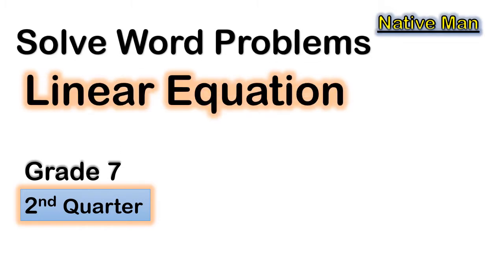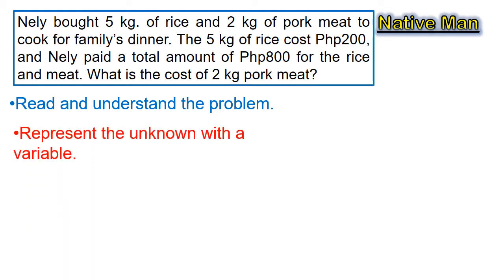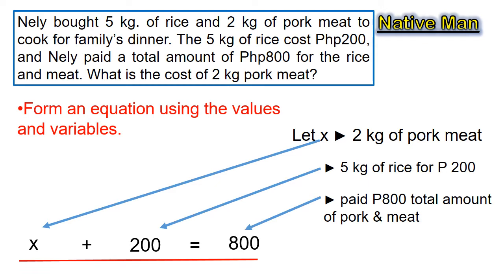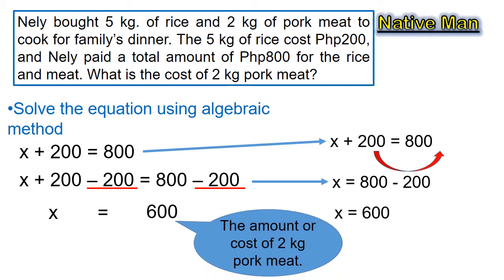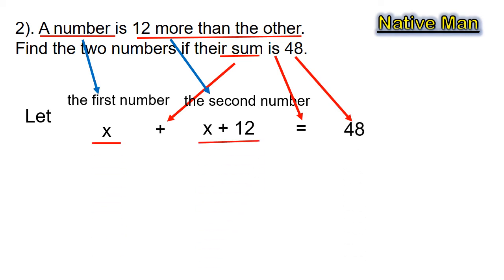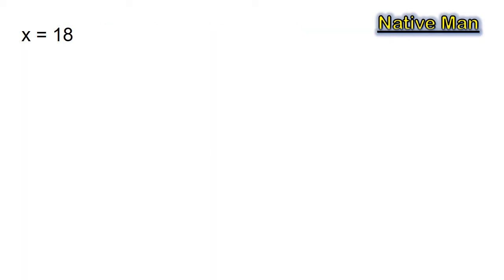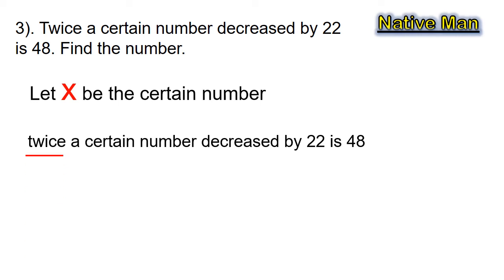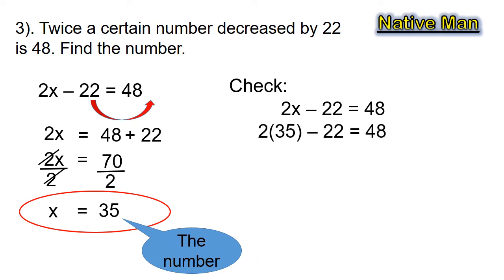[Tagalog] Word Problems: Linear Equation in One Variable